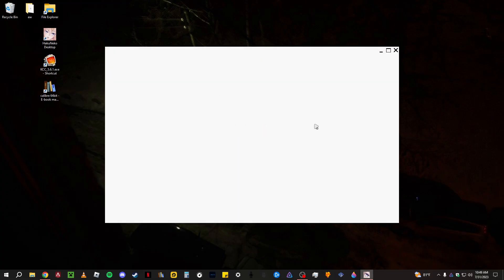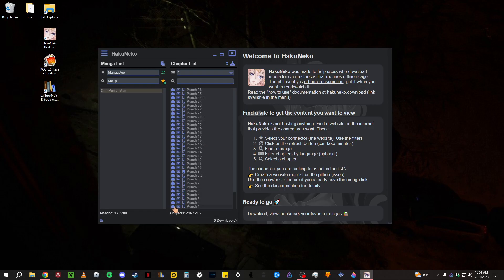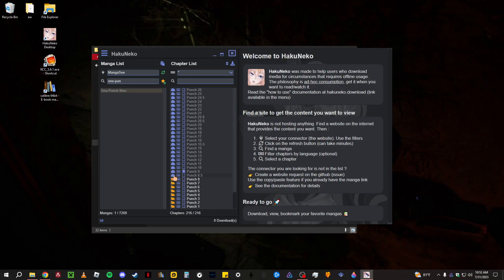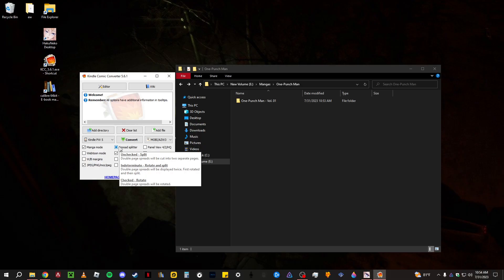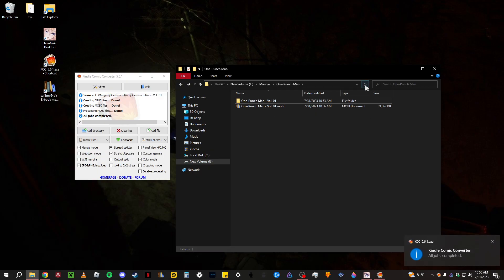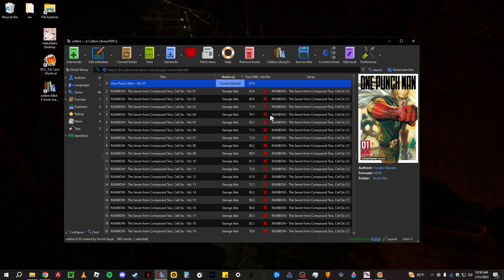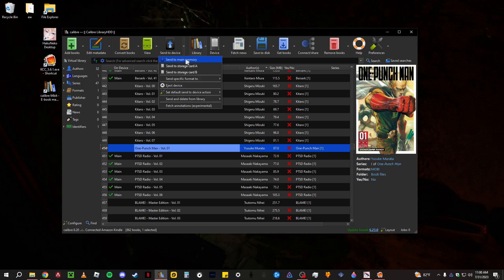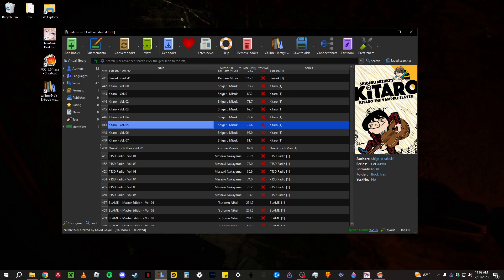How to download and upload manga to kindle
PROGRAMS USED AND .BAT SCRIPTS

KCC HAS BEEN UPDATED. THE NEWER VERSION DIFFERS SLIGHTLY IN SETUP AND USAGE. I PERSONALLY HAVENT USED IT SO I WONT REALLY BE ABLE TO HELP IF YOU CHOOSE TO USE THAT VERSION. SO FOR NOW, UNTIL I MAKE AN UPDATED GUIDE, USE THE VERSION I USED IN THIS VIDEO. 5.6.1!

You can delete the .mobi that kcc made after transferring it over to calibre. Calibre will save the .mobi to its own directory.

FIX TO THE HAKUNEKO SETTINGS PART
Setting the descrambling format to .png will get you a better quality image but it'll ONLY apply if the image is scrambled in the first place (i.e. the website your getting your images from has an anti-scraping security mechanism). most images will be downloaded in their native resolution and file type regardless of the descrambling format and quality. but "De-Scrambling Format" as .png and "De-Scrambling Quality" at 100 will get you the best quality possible if the images are indeed scrambled.

You can also download manga off sites like nyaa and just skip the hakuneko part of this video

HOW TO ADD 7ZIP TO PATH
1. go to "about your pc"
2. click "advanced system settings"
3. click  "environment variables"
4. in the top box look for "path" under the "variable" section
5. double click to open
6. new window should pop up called "edit environment variable"
7. click new
8. blank new line will appear at the bottom and be highlighted blue
9. click browse
10. then navigate to This PC - Local Disk - Program Files - 7zip
11. make sure the 7zip folder is highlighted (not lang folder) then just hit ok
12. the path leading to the 7zip folder should now be the last line in that list
13. ok out of all the tabs

THERE IS A WAY TO HAVE THE CORRECT METADATA ON THE FINAL .MOBI OF YOUR VOLUME.
1. compress the normal folder of your volume into a .zip (there is a .bat script to compress multiple folders at once) (7zip needed for this .bat to work)
2. rename that .zip to .cbz (there is a .bat script to rename all .zip to .cbz in a folder)
3. use editor in kcc to open that .cbz
4. edit it however you want and save
5. now convert that .cbz  to .mobi in kcc
6. now when adding the .mobi to calibre it will have the metadata that you added to it

this process is long and tedious, so i dont really recommend it as you'll have to edit every volume individually. i find it easier to just make collections on the kindle of a series and/or authors. but i thought it should be know if you want to go that route

Chapters

0:00 Intro
0:09 Programs to use
0:32 HakuNeko
2:31 Paste manga links function
3:35 HakuNeko settings
4:30 File Structure for kcc
5:26 Kcc Settings
8:21 Calibre
10:12 Metadata in calibre
11:53 Sending to Kindle
13:27 MAKE SURE TO EJECT